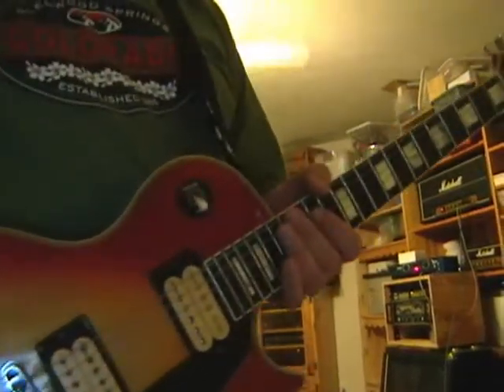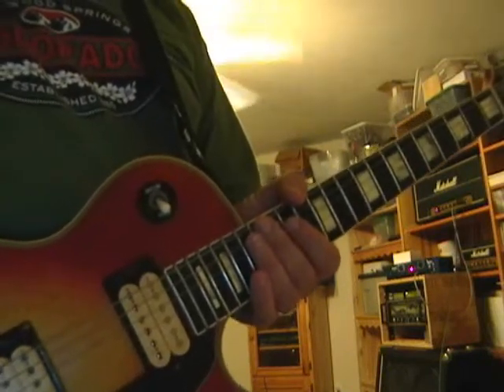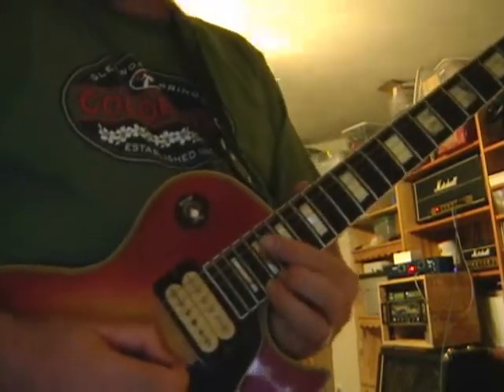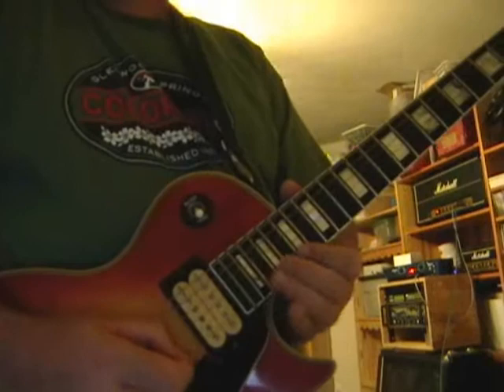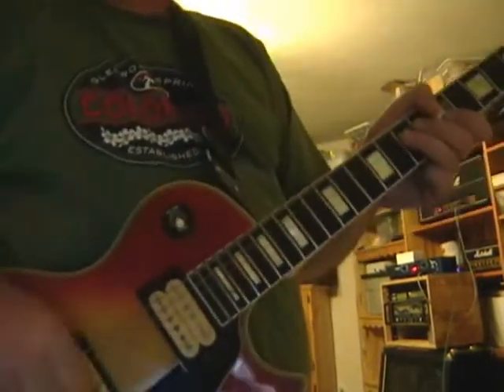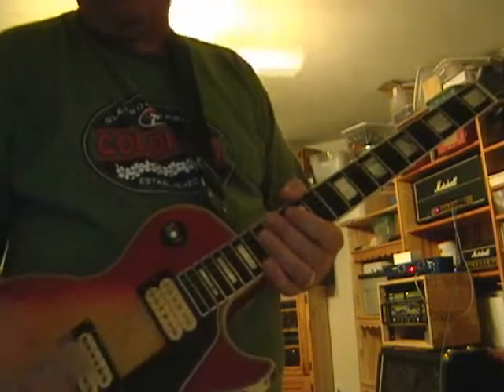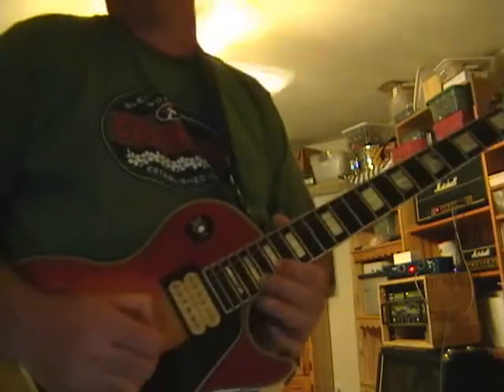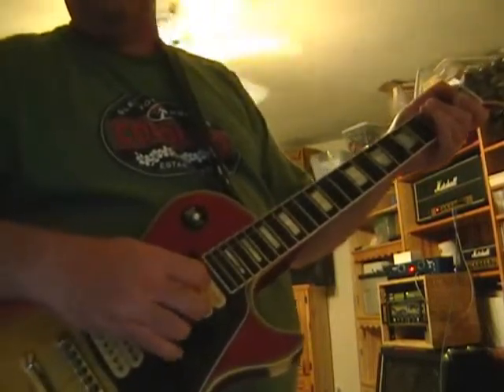Kiss - Let Me Go, Rock and Roll - Ace Lesson - 2 of 2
OK.  Here's the final part.   I mention in here to keep playing your own solos!!!    Enjoy.  TheClem